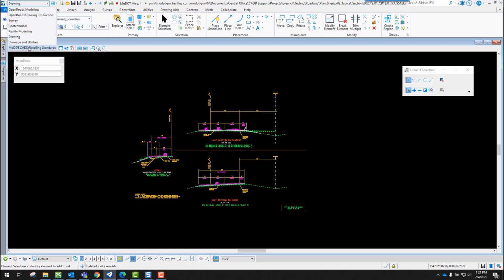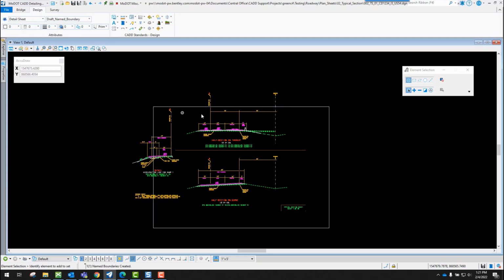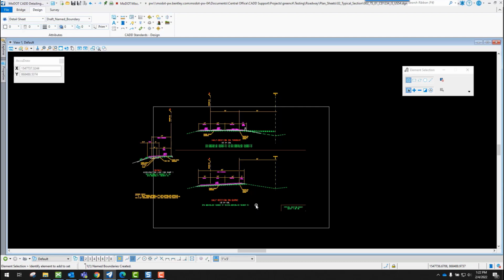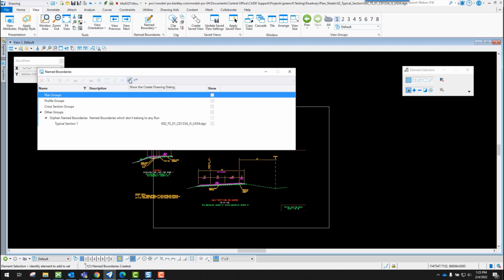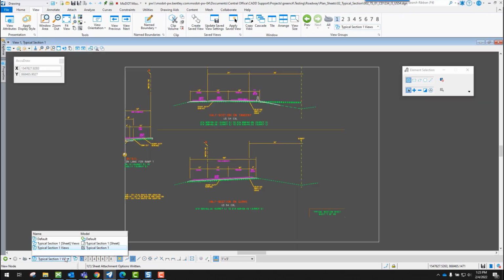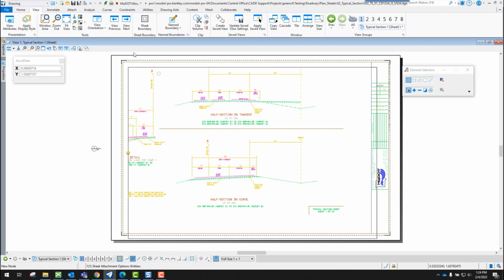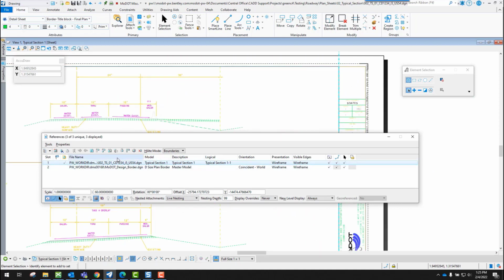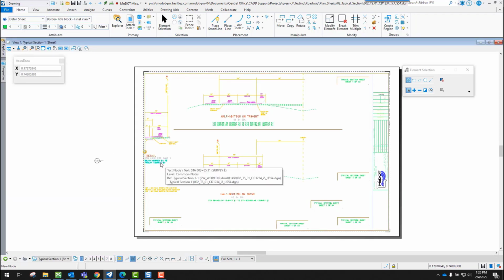ORD - MicroStation - Named Boundary - Modifying Sheet Models